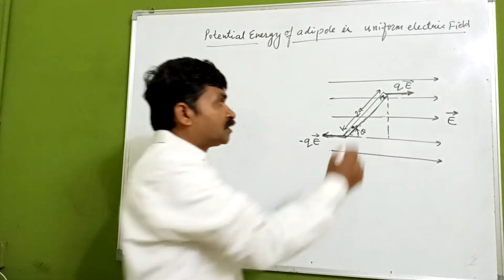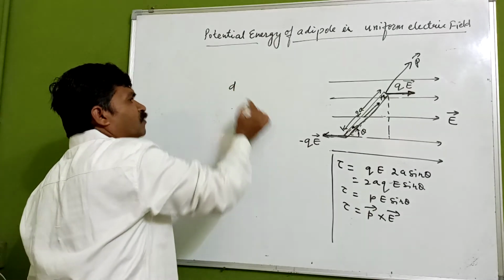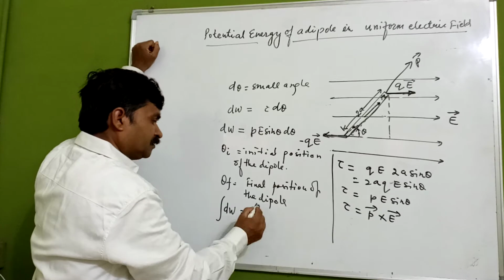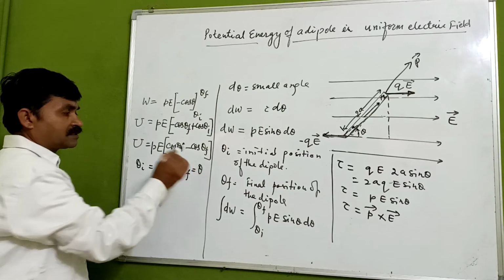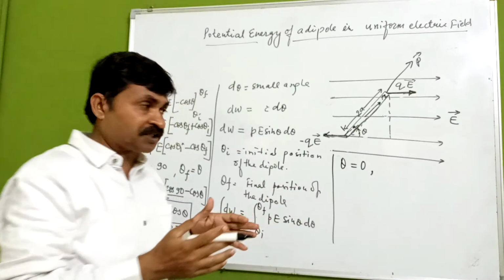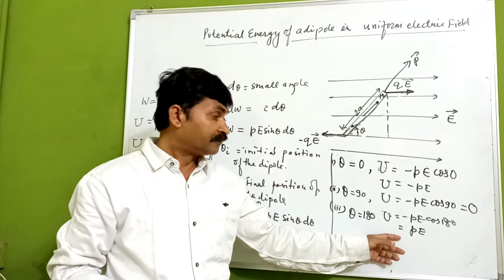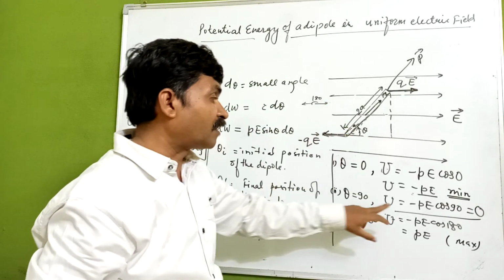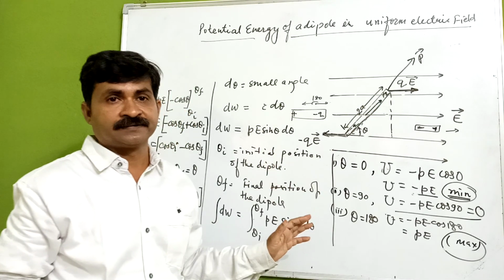CLASS 12 PHYSICS/ POTENTIAL ENERGY OF DIPOLE KEPT IN ELECTRIC FIELD/NEET/JEE BY MANISH RAVERKAR